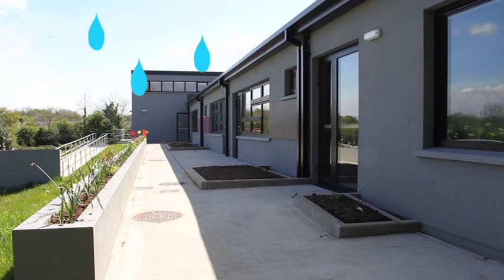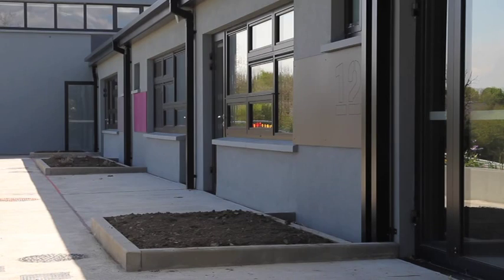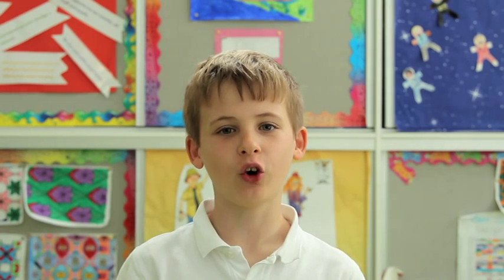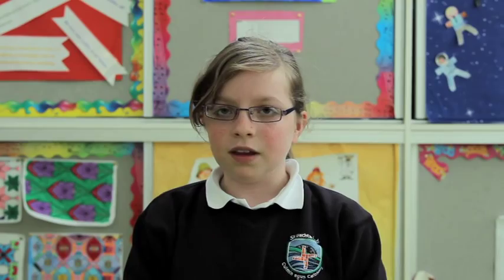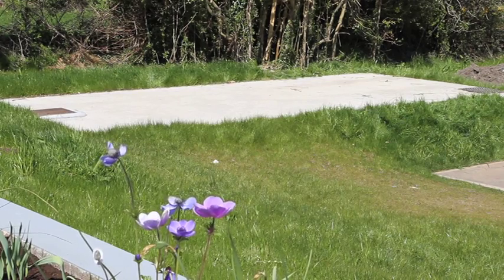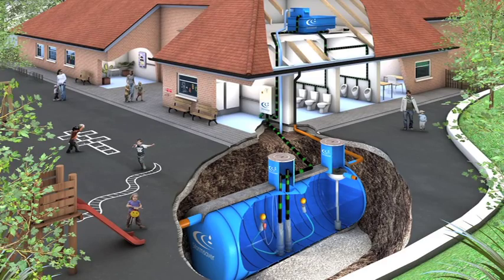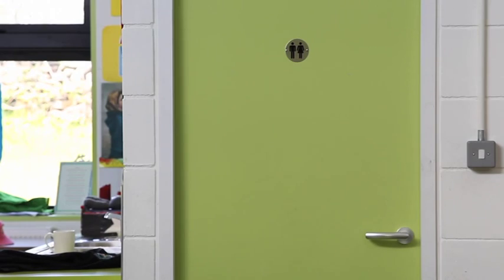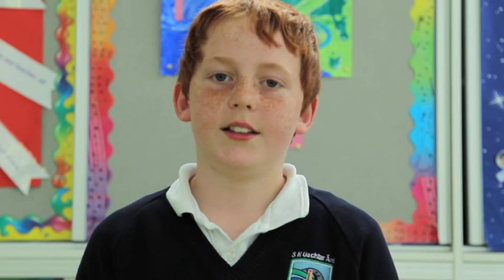RAINWATER VIDEO lg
This video on rain water harvesting was created by 4th class pupils in Scoil Chuimín agus Caitríona, Oughteard, County Galway as a part of the BEAST! (Baboró: Environment, Arts, Science and Technology) project.